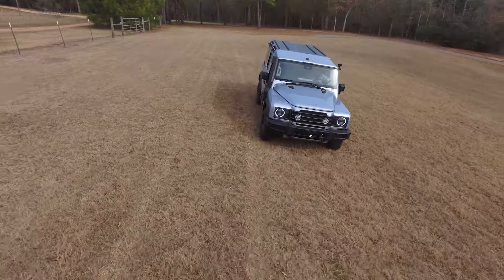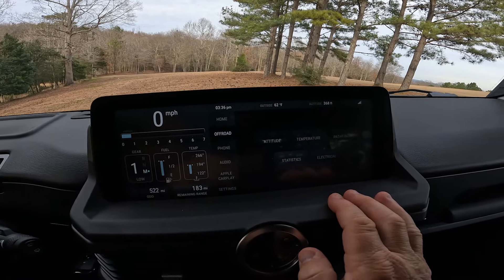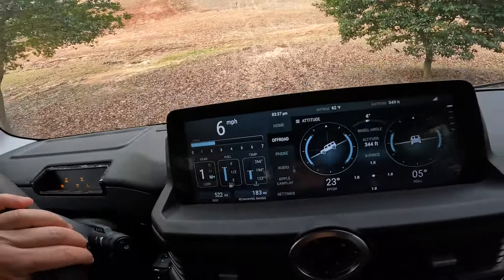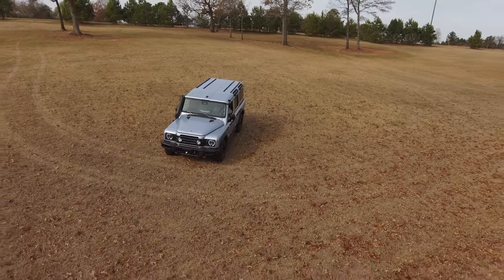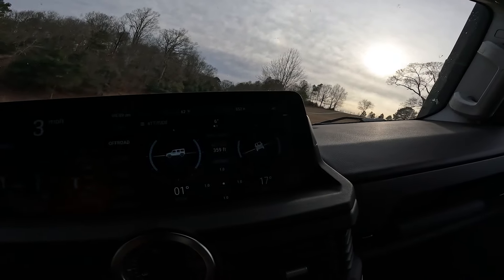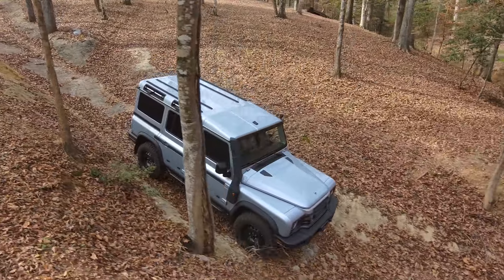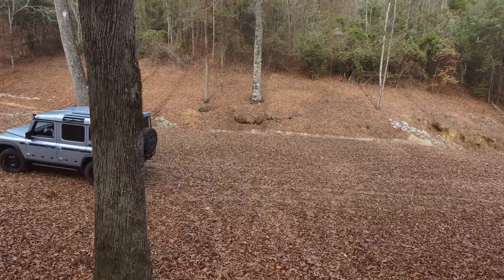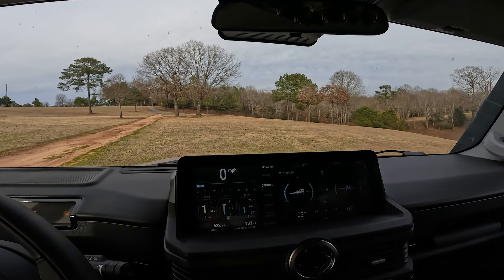Adventurer for Life - Ineos Grenadier - Attitude Indicators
Adventurer for Life
Ineos Grenadier - Attitude Indicators